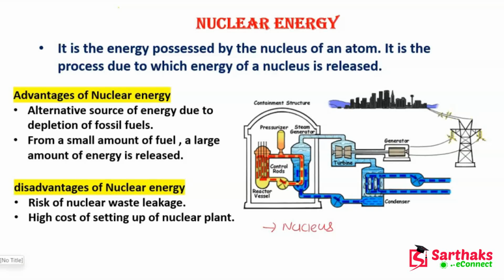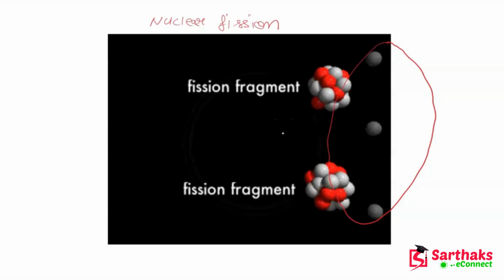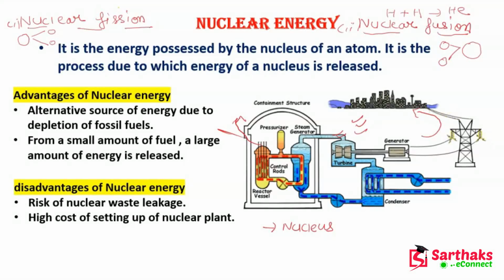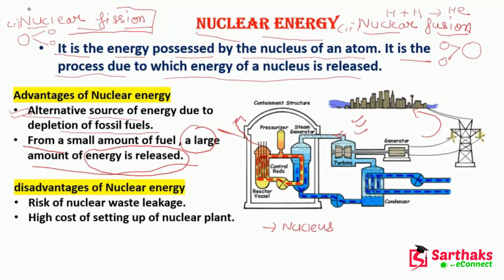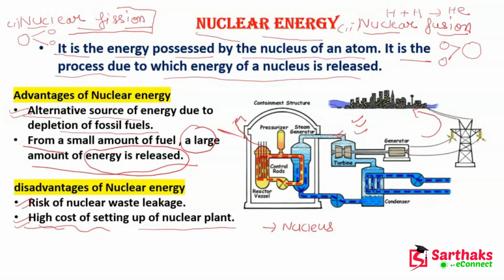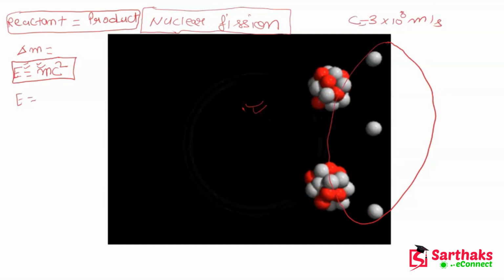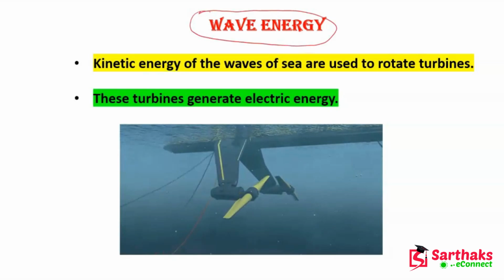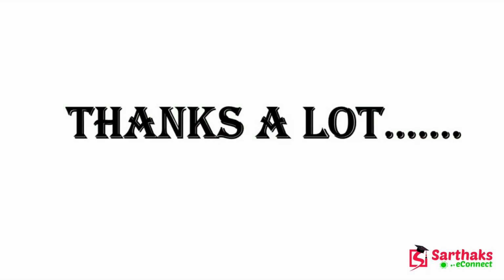Sources of Energy L3 | NCERT Class 10 Science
✔️ Class: 10th
✔️ Subject: Science
✔️ Chapter: Sources of Energy
✔️ Topic Name: Sources of Energy Lecture 3

NCERT Class 10 Science Chapter : Sources of Energy Lecture 3